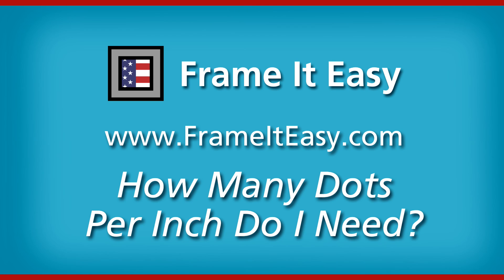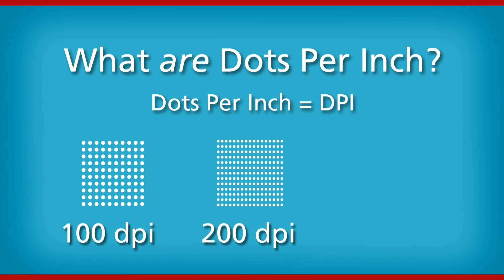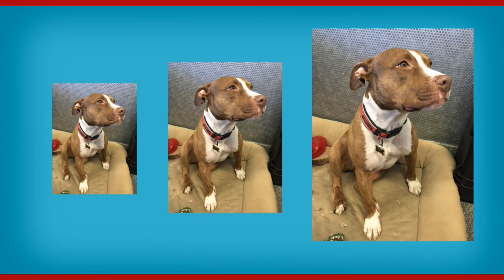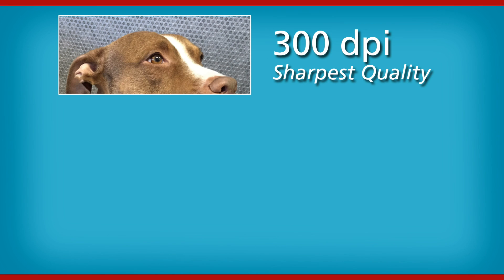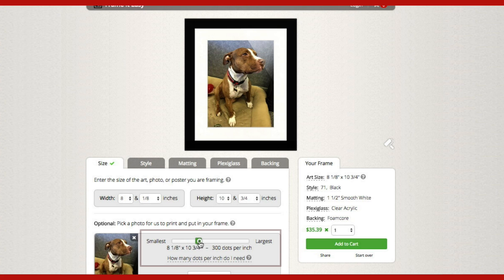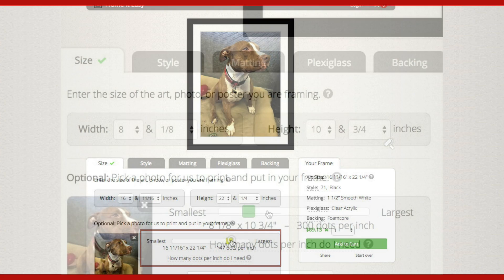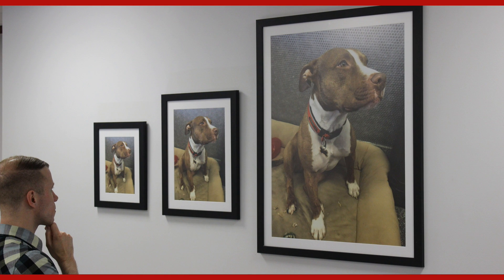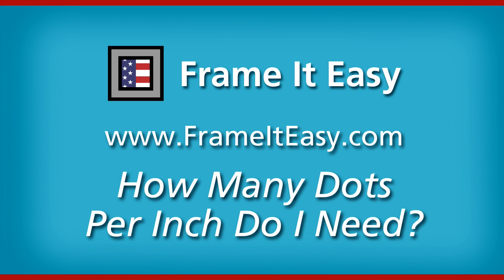Photo Printing and Dots Per Inch (DPI) Explained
🎯 How many Dots Per Inch do I need when printing a photo?
It depends! Now that smartphones have better-quality photos, we did some testing with various print sizes and Dots Per Inch settings. Check out some of the images we printed and framed, plus learn a little about Dots Per Inch, commonly called DPI.

for more picture frame ideas!

🕰️ Timestamps:
0:00 Introduction
0:08 What Are Dots Per Inch
0:22 Print Details
0:43 Uploading Your Prints

♻️ Sustainability Commitment
📦 Fair Shipping Policy